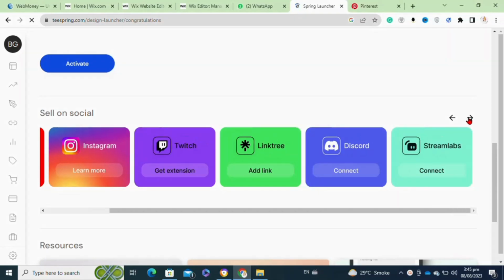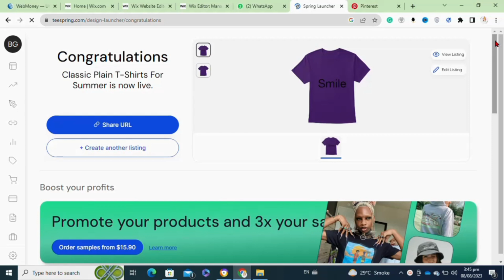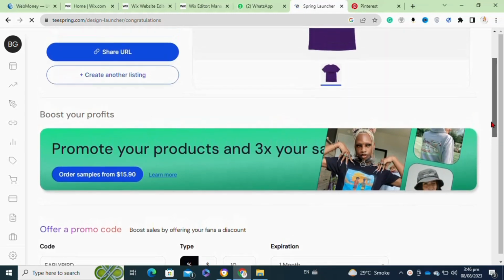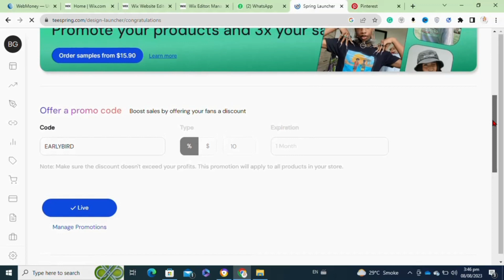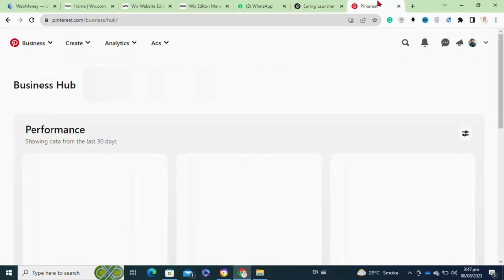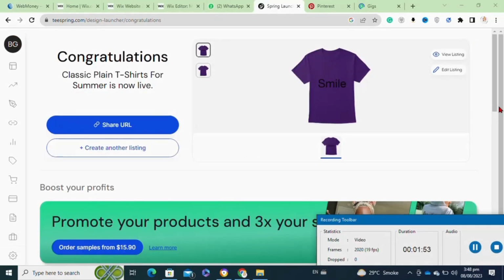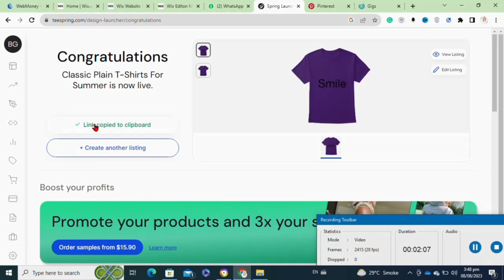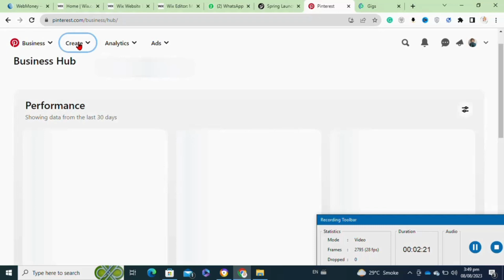PROMOTE TEE SPRING PRODUCTS ON PINTEREST! (BEST GUIDE)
Elevate your TeeSpring products with our comprehensive guide to effective promotion on Pinterest. From setting up a business account to crafting captivating Pins, this tutorial covers every detail you need to know. Maximize your reach and drive sales by tapping into the power of visual inspiration

0:00 INTRO
0:07 TUTORIAL